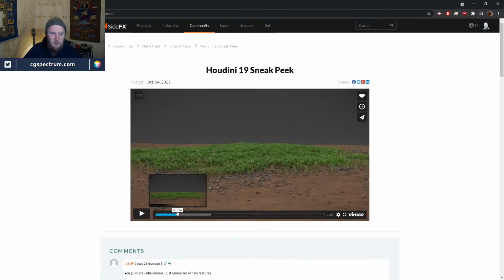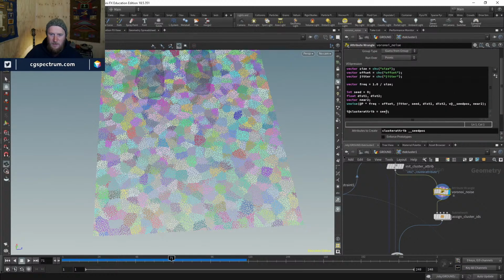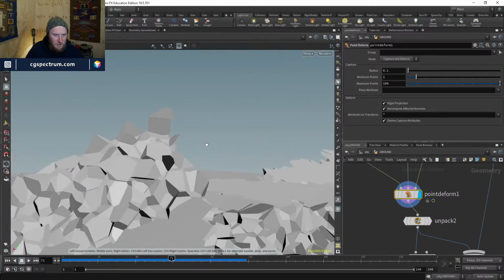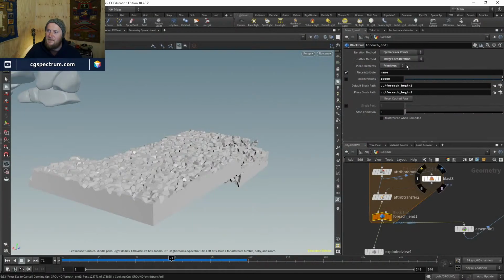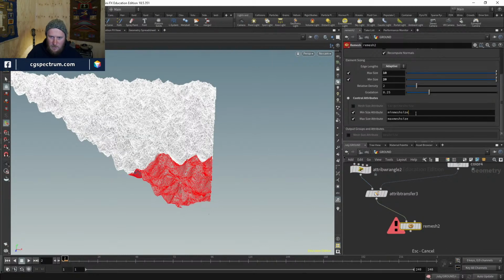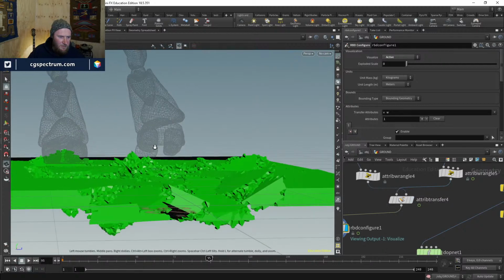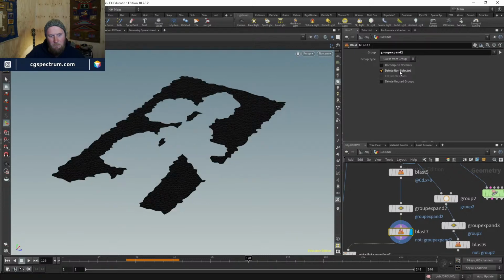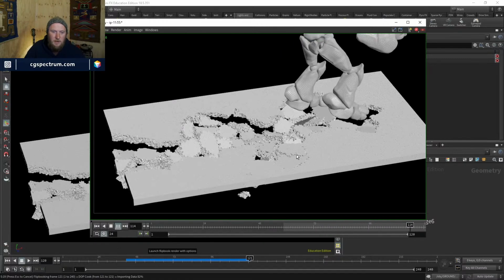CGS VFX in Houdini Live - New day new shot - pt 2